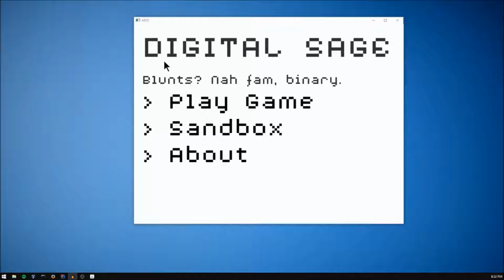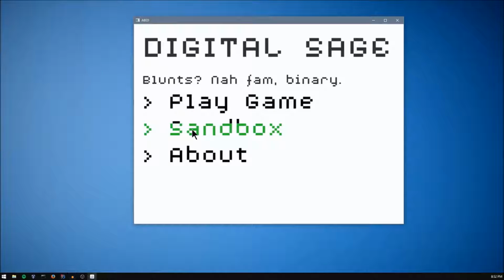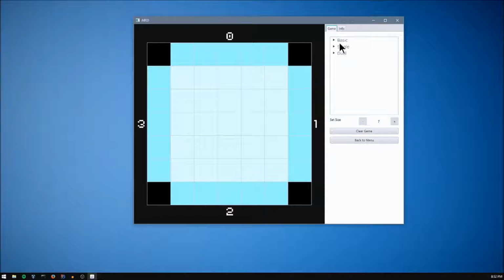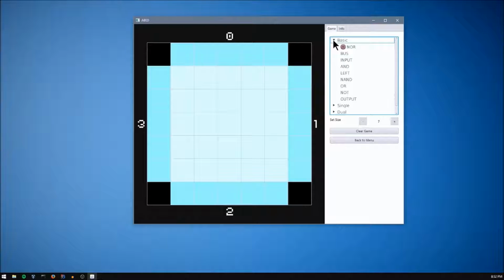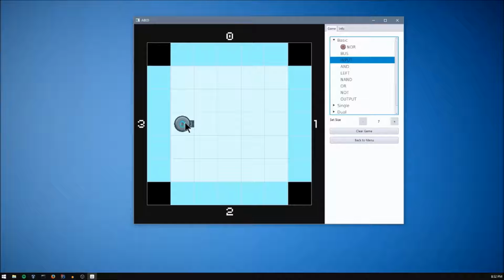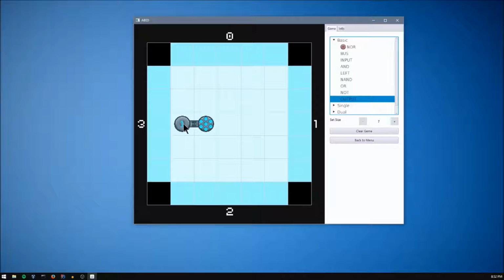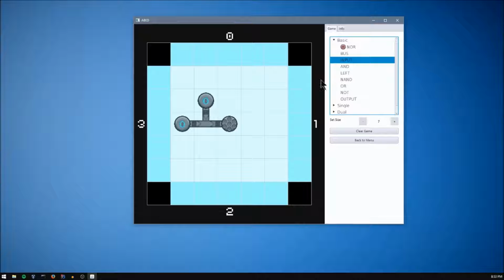Digital Sage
A preview of a game I am creating. It is currently in the draw for a grant worth $1000, vote for it